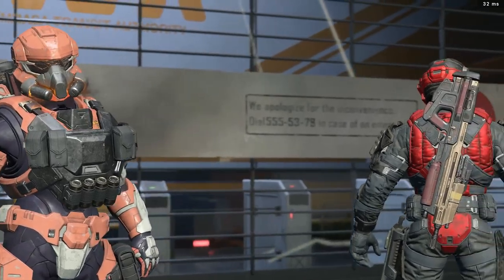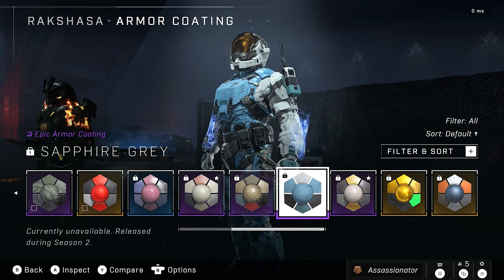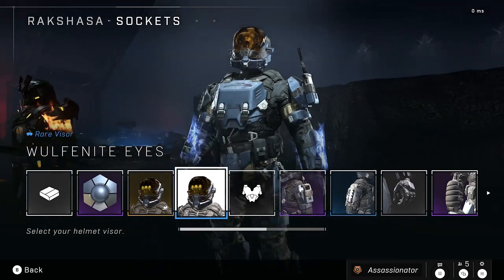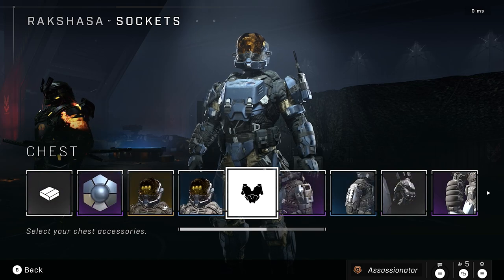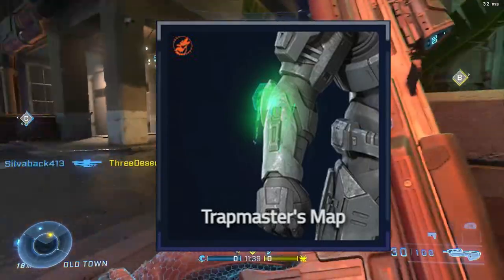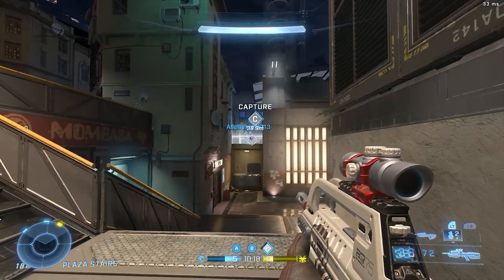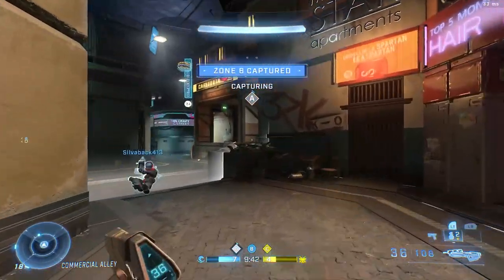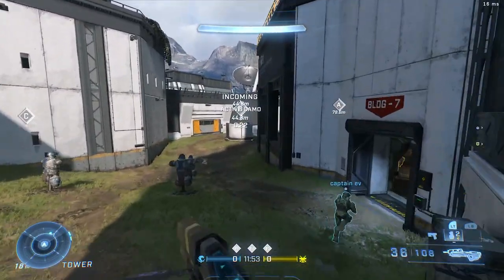10 FREE Items & More - Halo Infinite Update July 9th 2022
Upcoming Narrative Event Info and Items
Twitch Drops
Issues & Fixes
& MORE
Xbox Gamertag: Assassionator